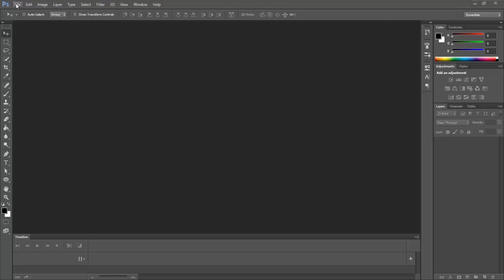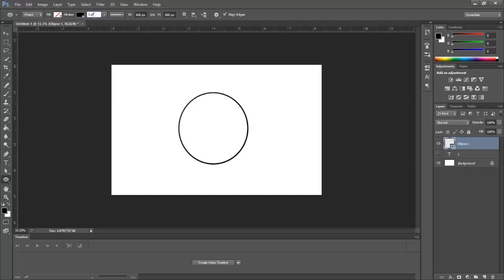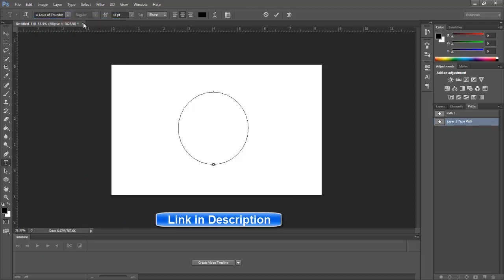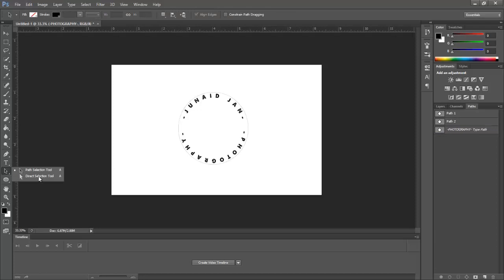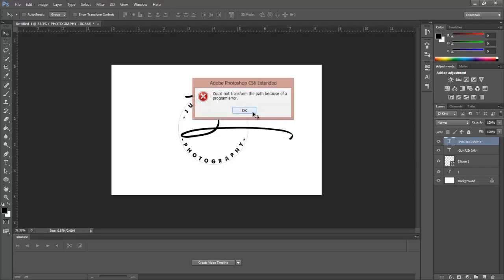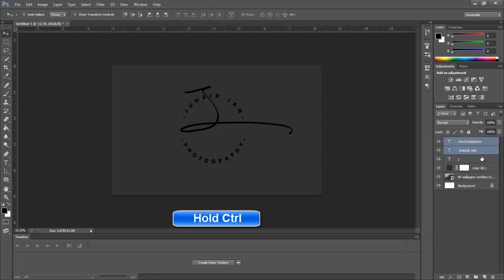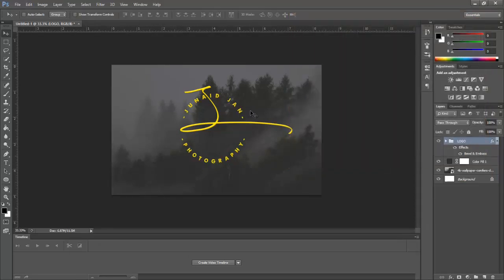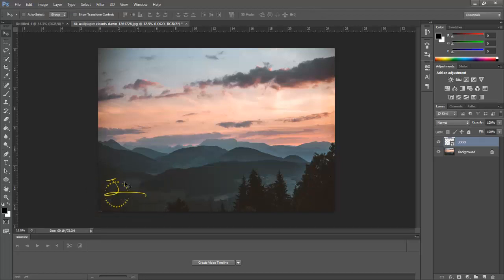How to Quickly Design your own Photography Logo | Photoshop Tutorial | Pez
In this video I will show you, How to Quickly Design your own Photography Logo using Photoshop.
I'll just providing the basic concepts that can you make your own logo, don't do as same as mine its better to create your own style using these steps. much more is coming up subscribe the channel.

 📩 Follow Me 🚶🏃